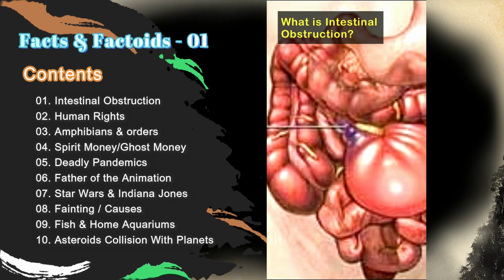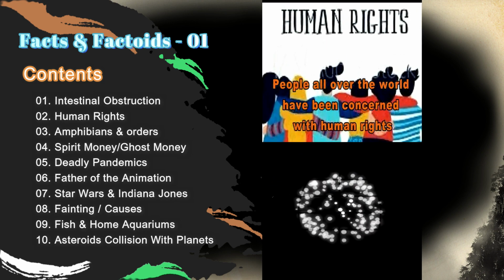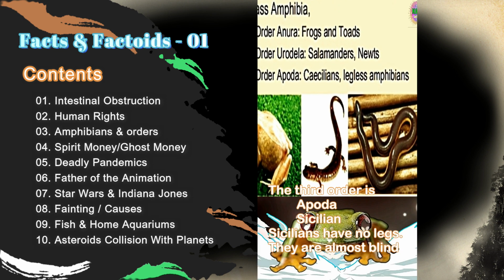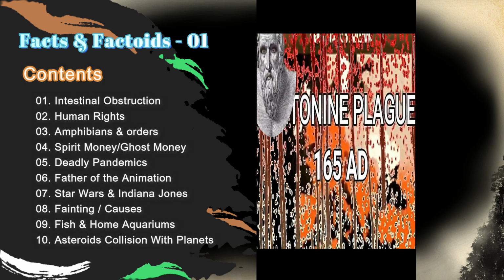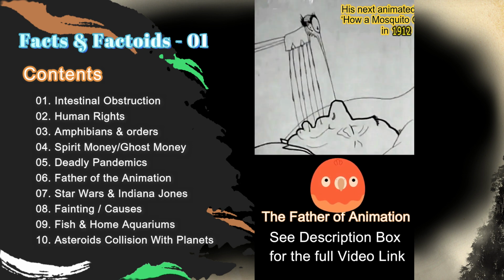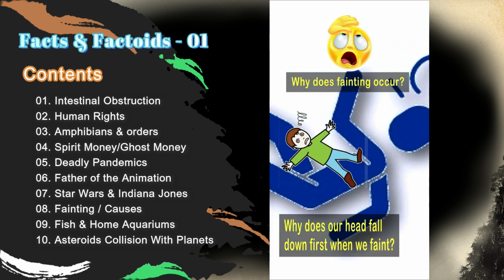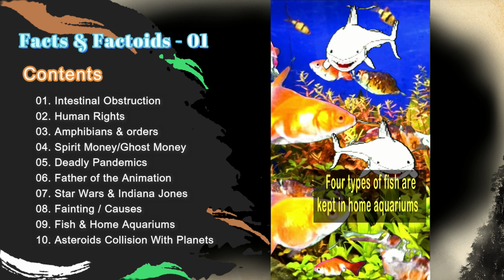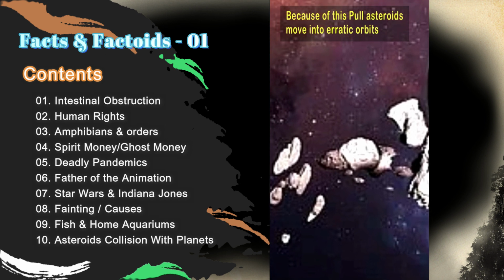Amazing Facts-01/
Edited by:
Viand Lore

Presented by:
MAM Labs